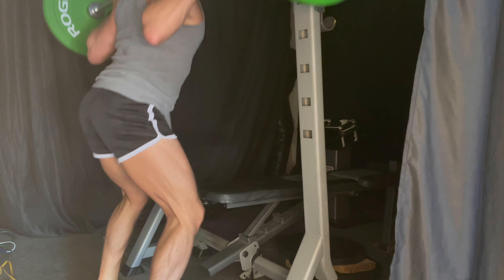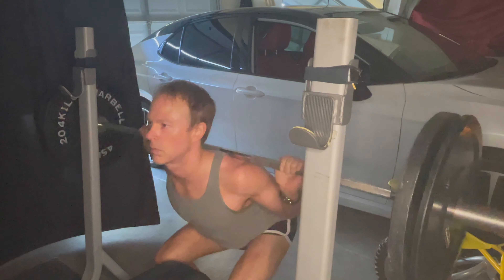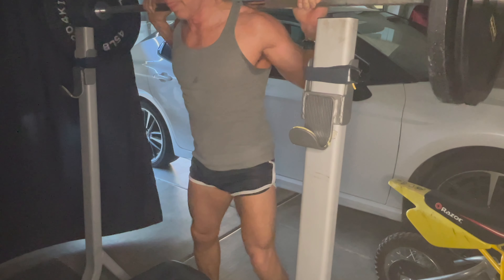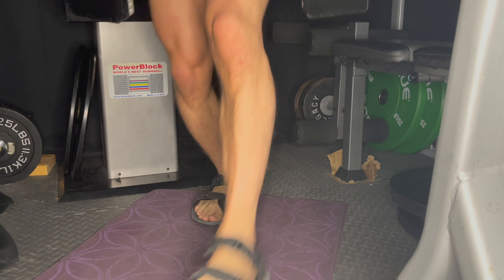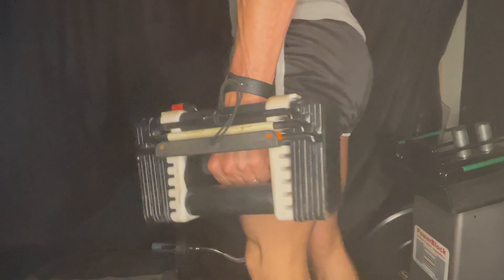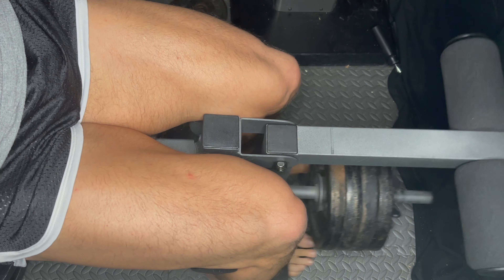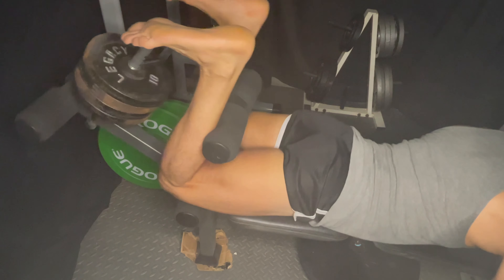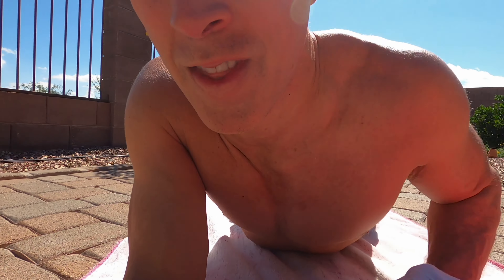How to Train Legs at Home 4K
With basic home gym equipment, I have increased leg strength and endurance to compete in Obstacle Course Runs such as GRIT and Spartan races, cross country jaunts, and even a bull ride or two -- back in the day.